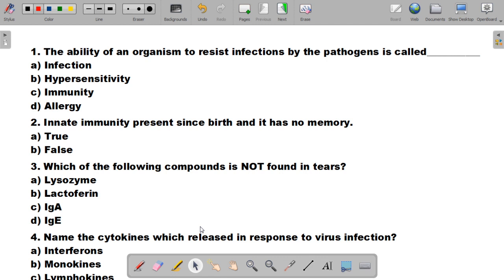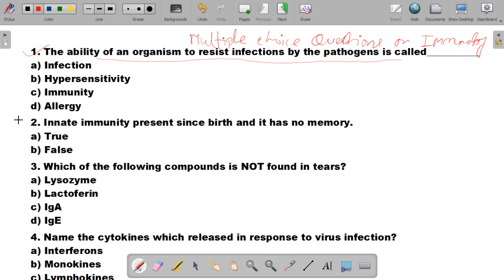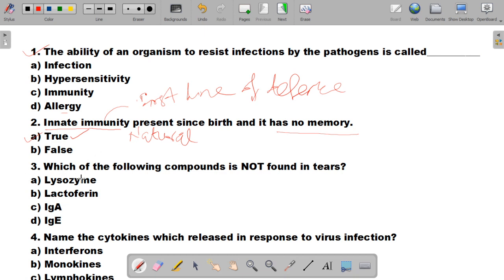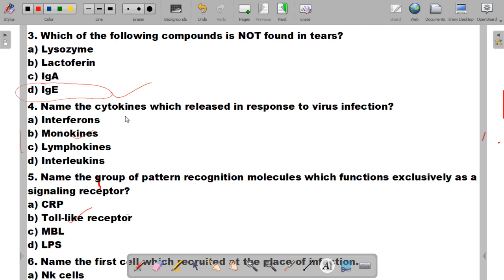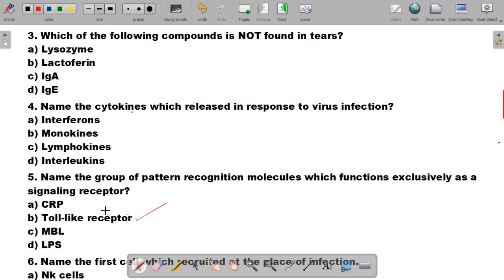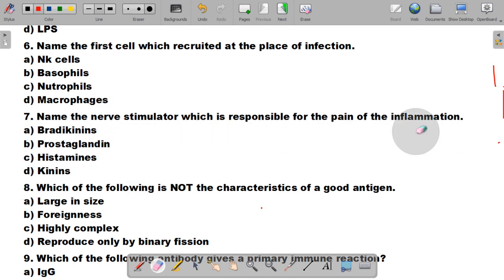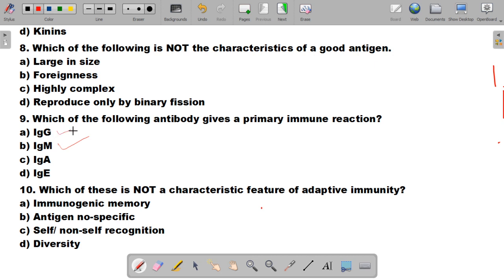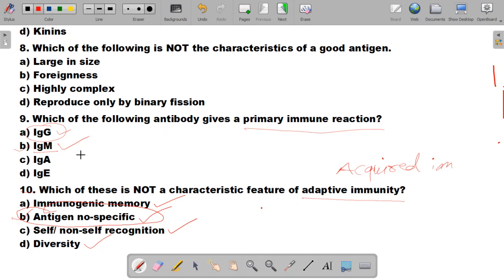VERY IMPORTANT MCQS ON IMMUNOLOGY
Useful for B Sc Microbiology. Biotechnology. NEET .CSIR NET JRF Life sciences.